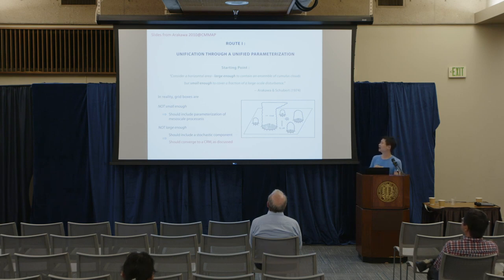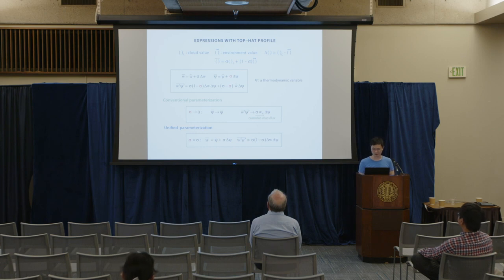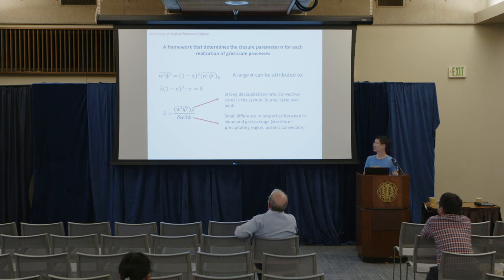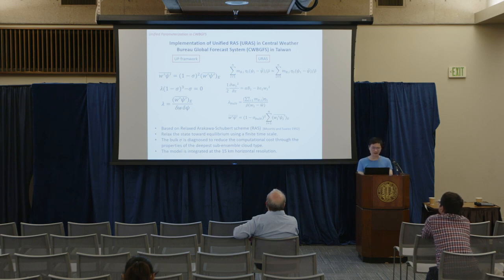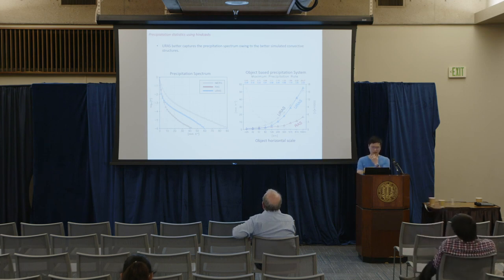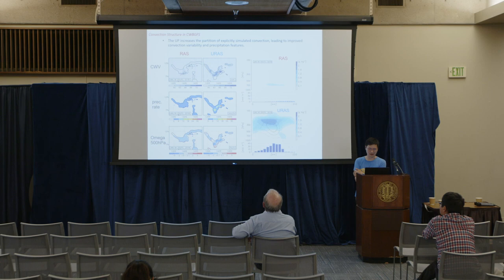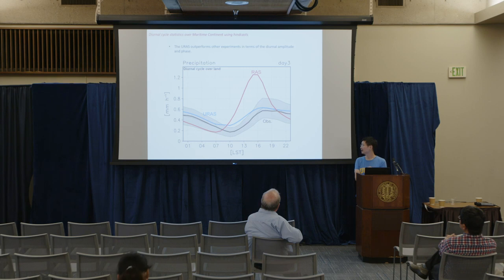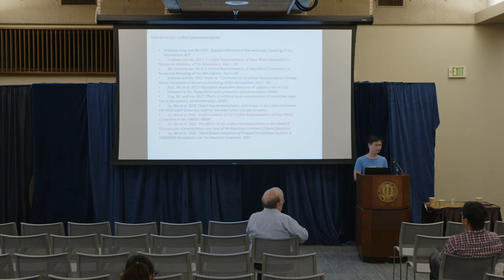Unified parameterization@Arakawa Symposium